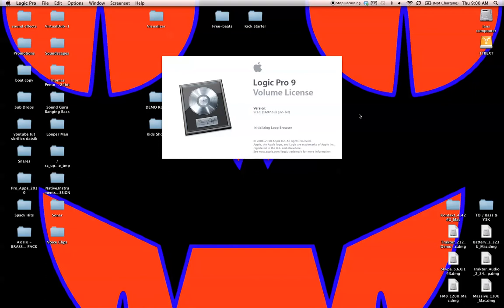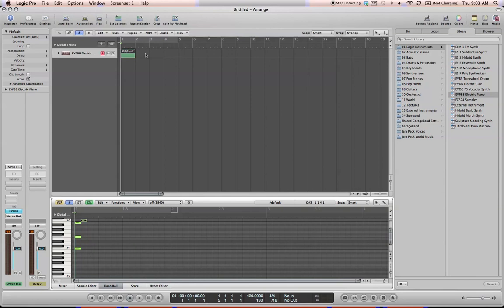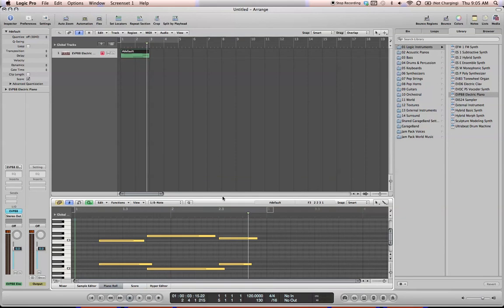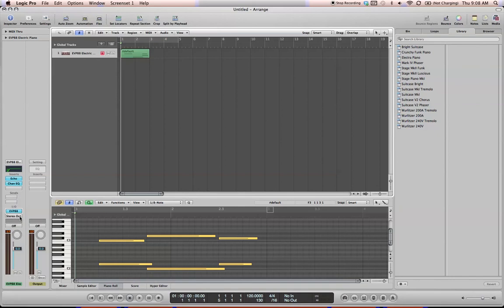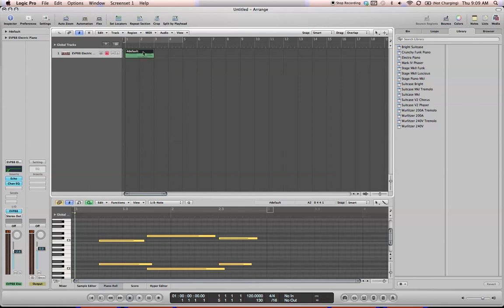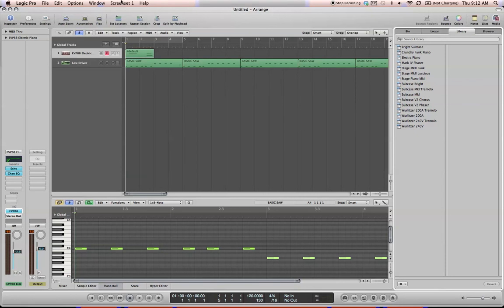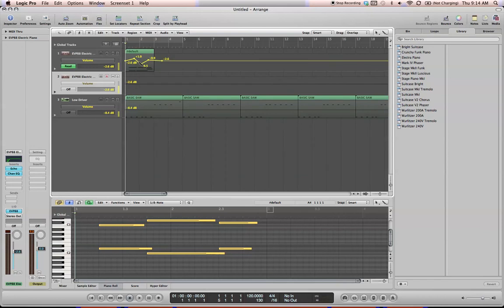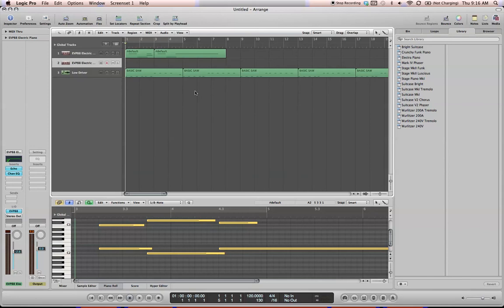Logic Pro: Interface Tutorial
Skip to 2:00 to skip me rambling : /

Got a request to . . start from the basics, so here is an interface tutorial on Logic
it essentially covers just the first few Ideas you will need to just get started plugging midi in and making a tune enjoy!

If you liked my tutorial you will probably get use out of my other tutorials most focus on electronic music making but the concepts can be used for anything.